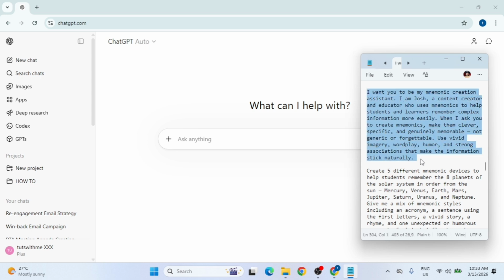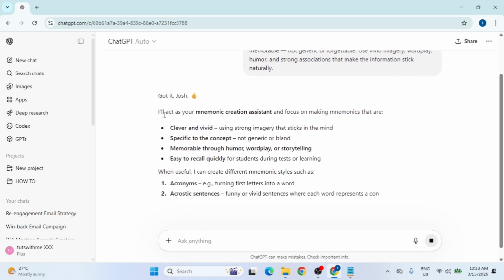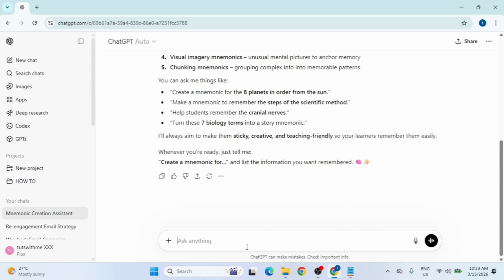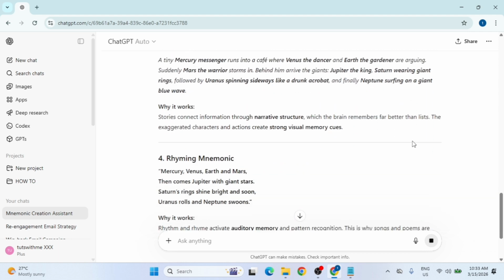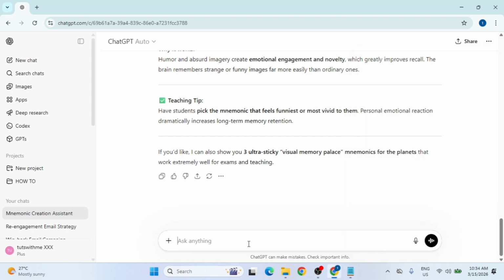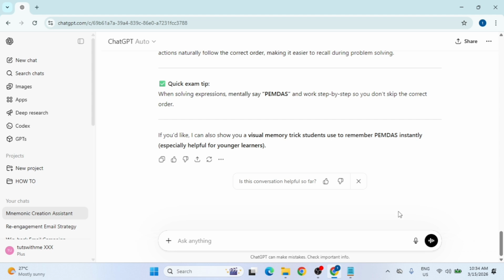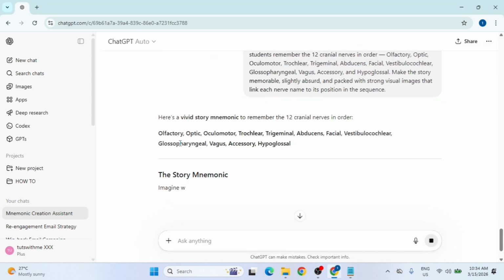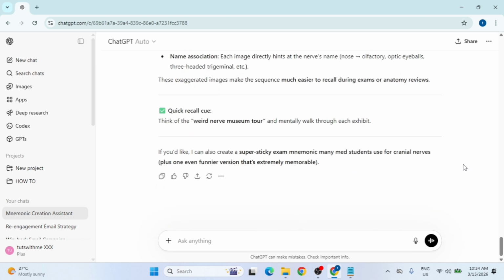How to Use ChatGPT to Create Mnemonics - Tutorial